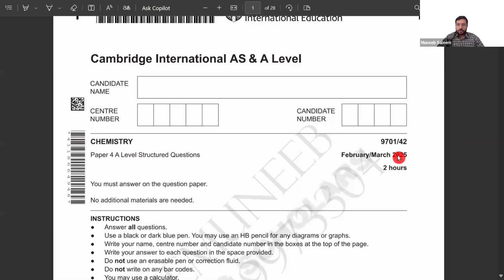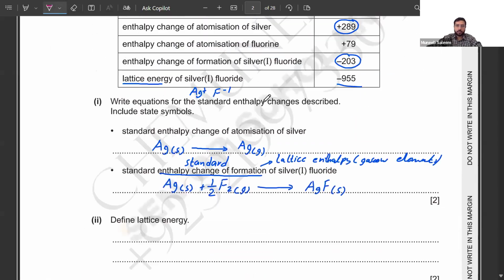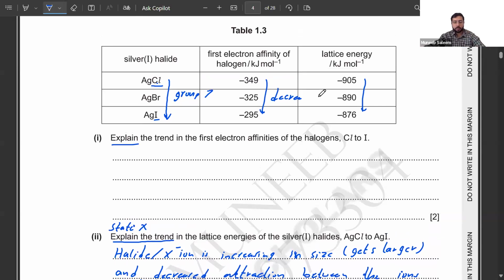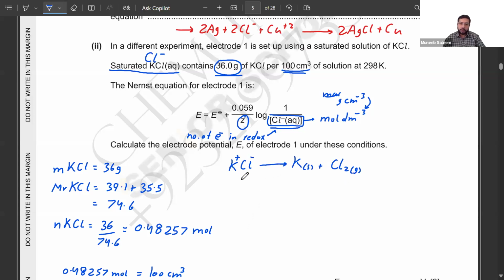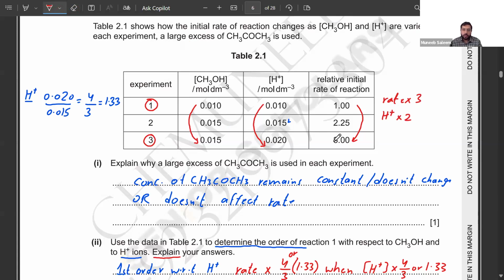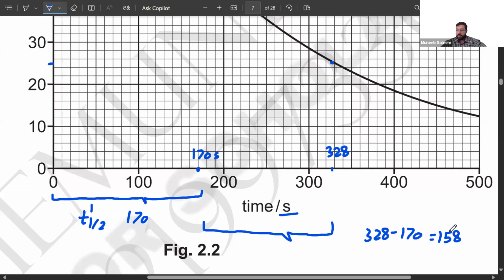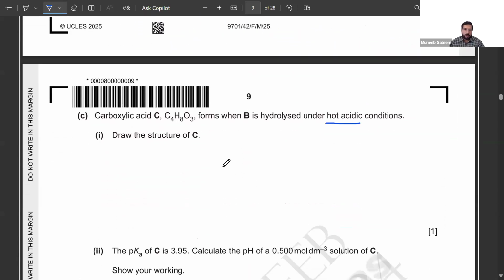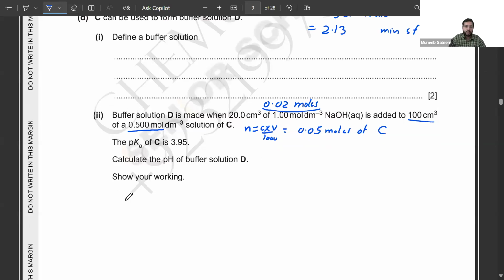9701/42/F/M/25 | Part#1| 9701/42/fm/25 | 9701 feb march 2025 42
In this video I have solved 9701/42/F/M/25 paper.

1) Recorded lessons
2) Revision notes
3) Unsolved Topical worksheets (Paper 1, Paper 2, Paper 4)
4) SOLVED Topical worksheets of Numericals type (especially AS Paper 1)
5) Tests and the Mark scheme of tests